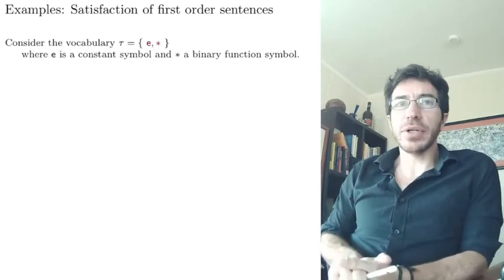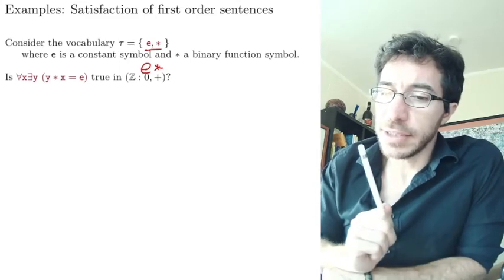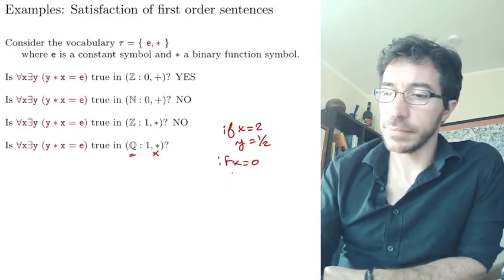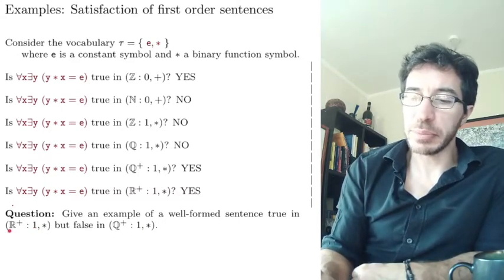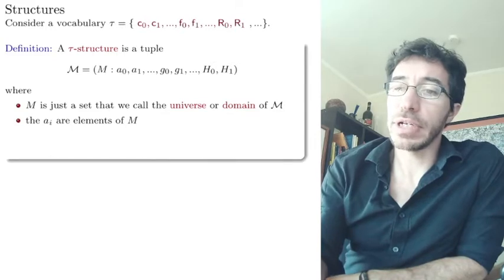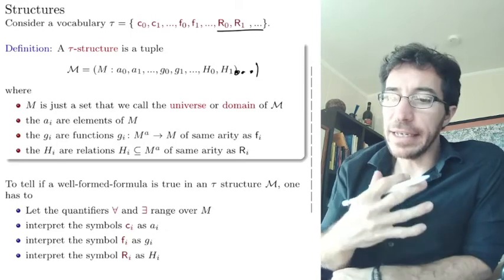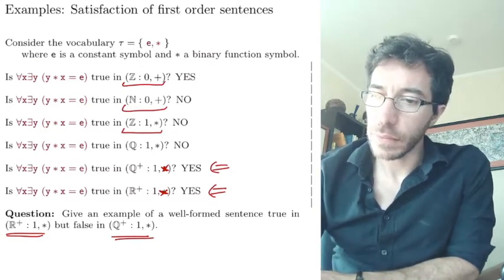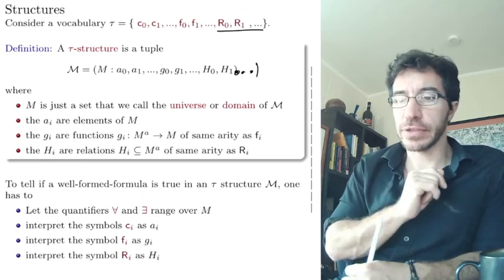10. Logic. Structures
We define tau-structures, for a vocabulary tau